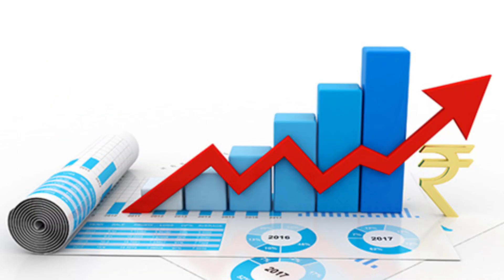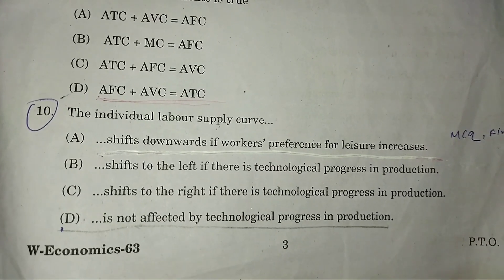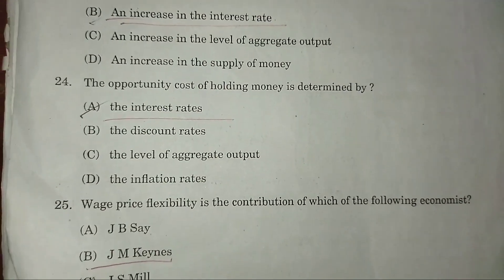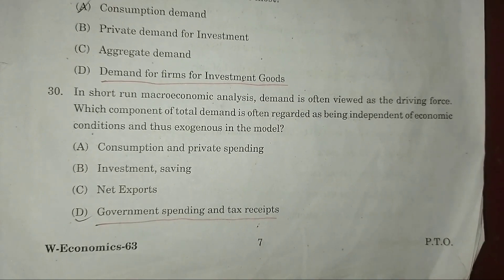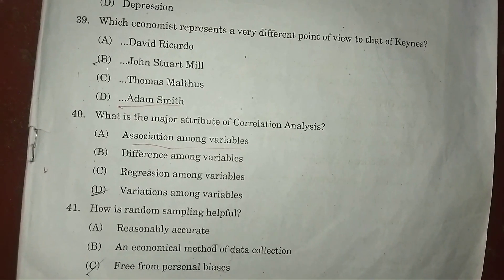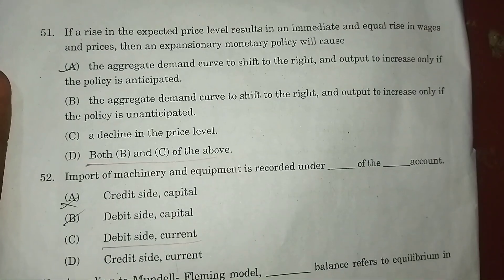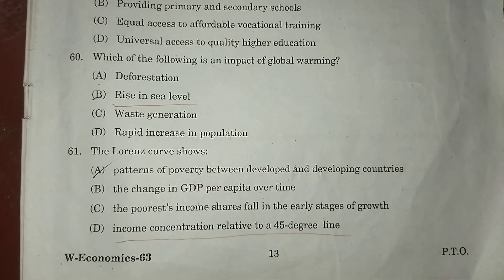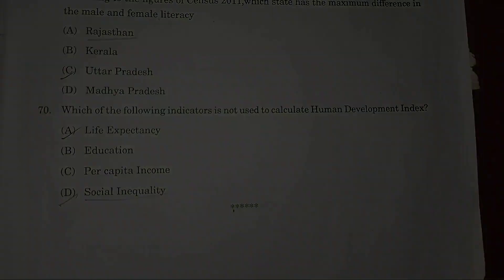CPET PG ECONOMICS 2022 # ECONOMICS PG ENTRANCE 2022 ANSWER KEY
CPET PG ECONOMICS 2023 #

Measurity questions having comes from
 Oxford side ,byjus , Learn